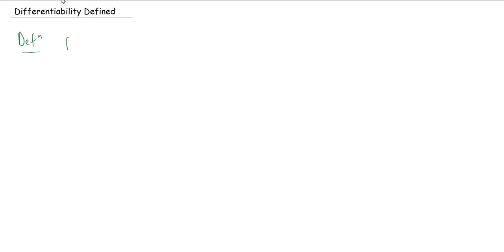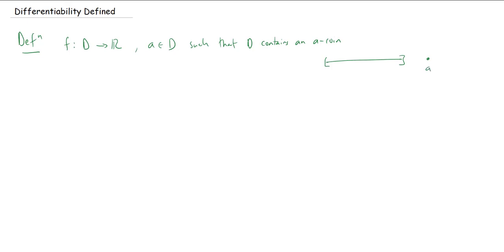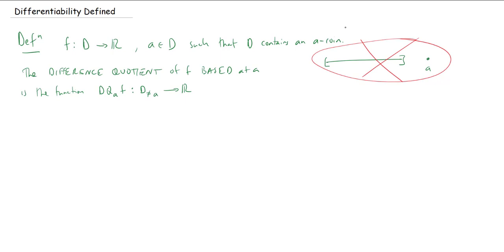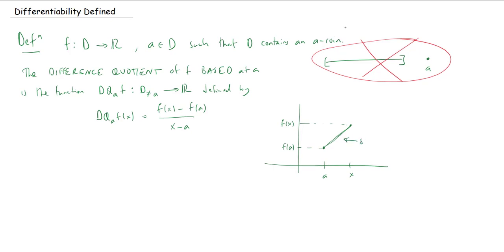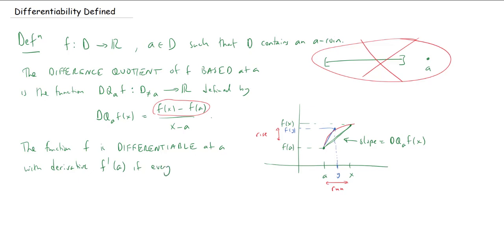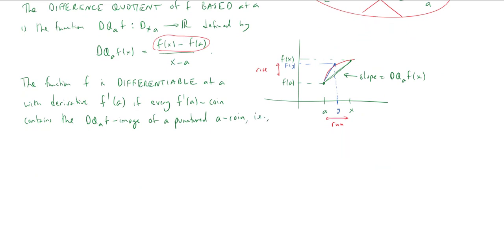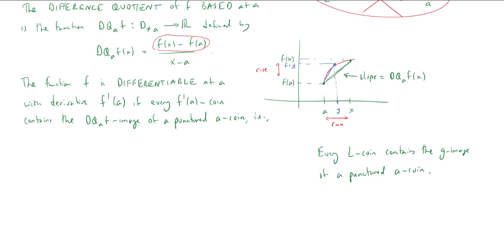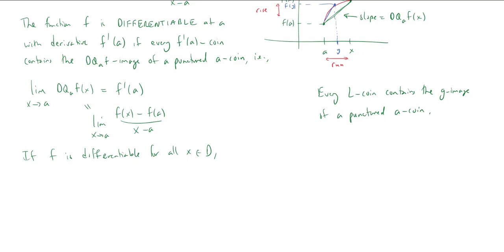Differentiability Defined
We define the difference quotient of a function based at a point a for which the domain contains an a-coin. We then define the derivative of the function at that point using limits and the difference quotient.

0:00, Intro
0:26, Derivative Definition Conditions
2:09, The Difference Quotient Defined
4:54, Differentiable (at a point) Definition
8:25, Differentiability on a domain
9:19, Outro